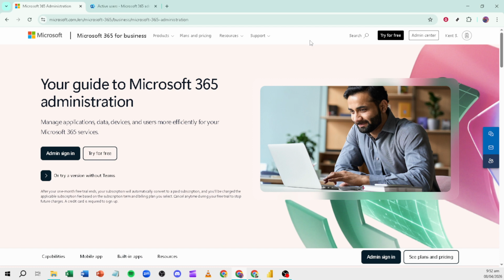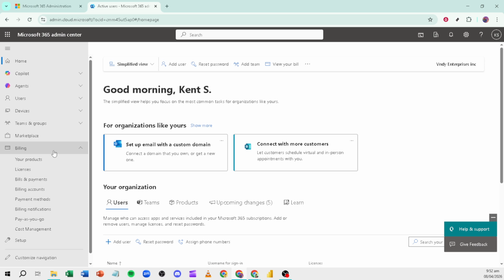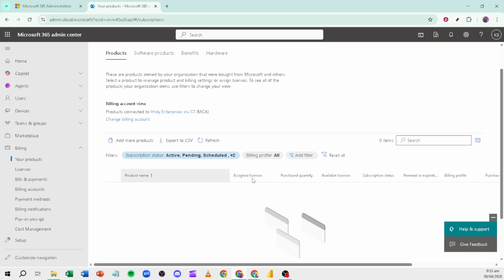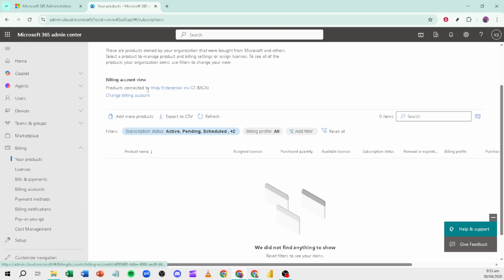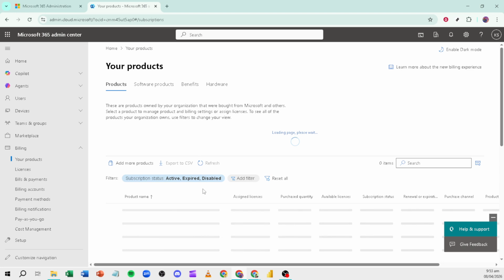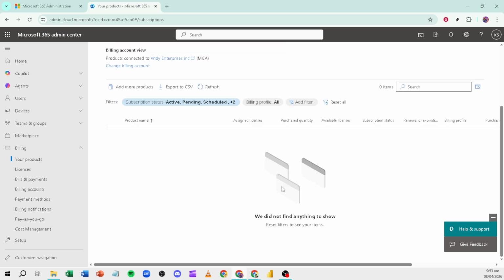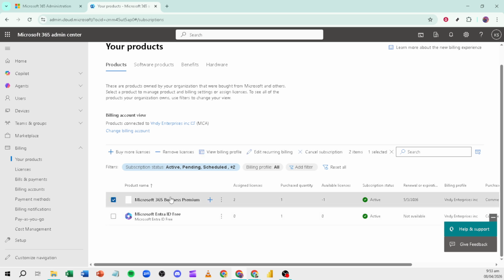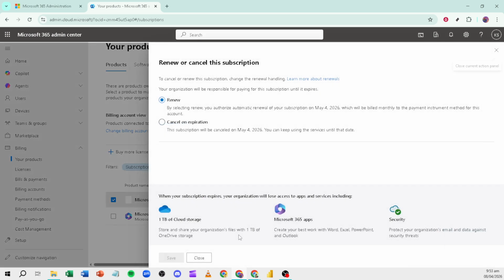How to Cancel and Reactivate Subscriptions in Microsoft 365 Admin Center [2026 Guide]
In today's video we cover: Microsoft 365 cancel subscription, Microsoft 365 reactivate subscription, How to cancel Microsoft 365 subscription, How to reactivate Microsoft 365 subscription, Microsoft 365 Admin Center subscriptions, Microsoft 365 subscription management, Microsoft 365 billing tutorial, Microsoft 365 Admin Center tutorial, Microsoft 365 subscription settings, Microsoft 365 administrator, Microsoft 365 training, Microsoft 365 2026 guide, Microsoft 365 for beginners, Microsoft 365 billing and payments, Microsoft 365 licenses and subscriptions, M365 subscription management, M365 billing, Office 365 cancel subscription, Office 365 reactivate subscription, Office 365 subscription management, Microsoft 365 admin tutorial, Microsoft365 subscription, Microsft 365 subscription, Office365 billing, IT admin training, Microsoft admin center billing, Microsoft 365 tenant management, Microsoft 365 account subscriptions, Microsoft 365 service plans, Microsoft 365 subscription guide